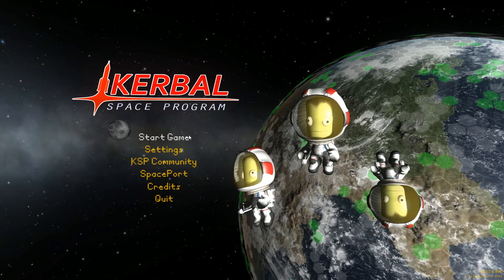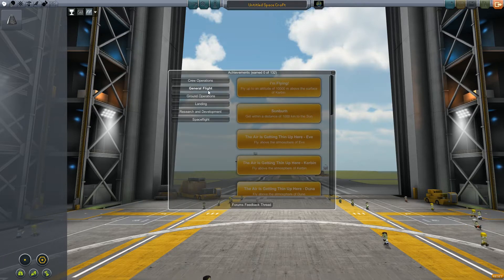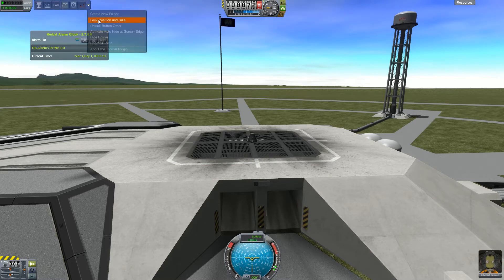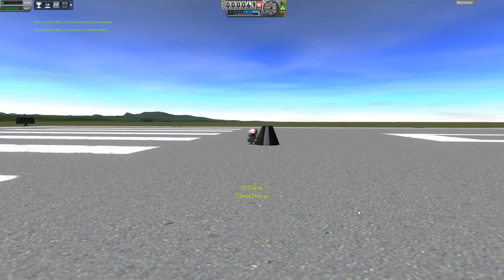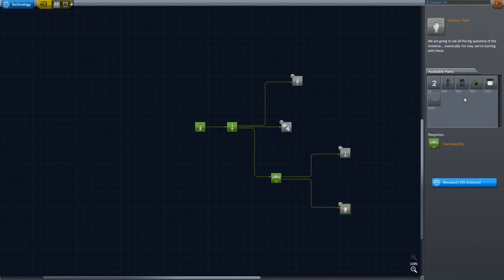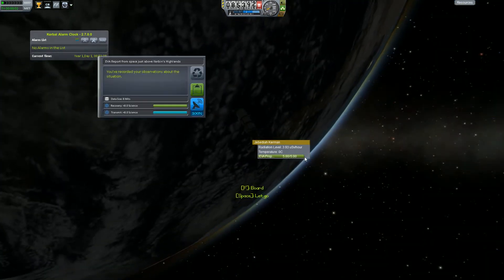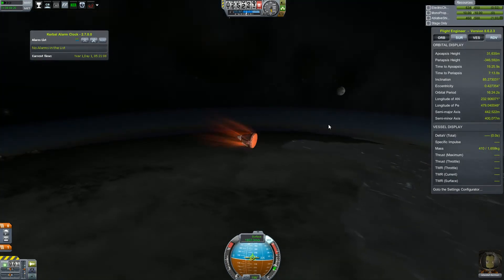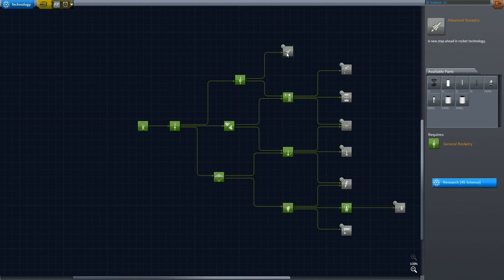Let's play Kerbal Space Program with mods - Ep. 1 - Land science.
New series, now with massive amounts of mods, both for visual enhancement, difficulty increase and additional part.

In first episode we kick off our career with some land science and first orbital flight.

Mod list:

B9 Aerospace pack,
Kerbal Attachment System,
Deadly Reentry Continued,
Toolbar,
KW Rocketry,
KSP Interstellar,
Ferram Aerospace Research,
Active Texture Manager,
Kethane Pack,
Custom Biomes,
Final Frontier,
Achievements,
PreciseNode,
Kerbal Engineer Redux,
Vanguard Technologies EVA parachutes,
TAC Fuelballancer,
Visual Enhancements,
Stretchable tanks,
And maybe couple of others, which I forgot about.

Recent update includes a career mode, in which we can create a full space program and lead R&D department.

Leave Like if you like or share in comments why you didn't like the video.

Soundtrack